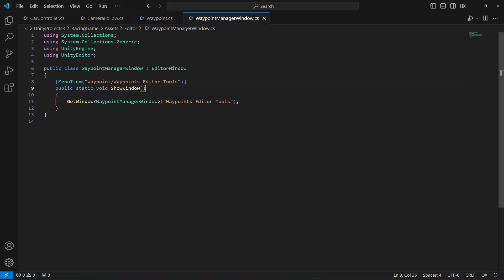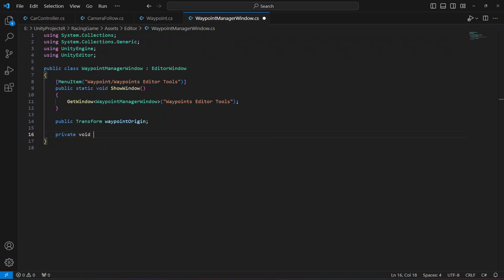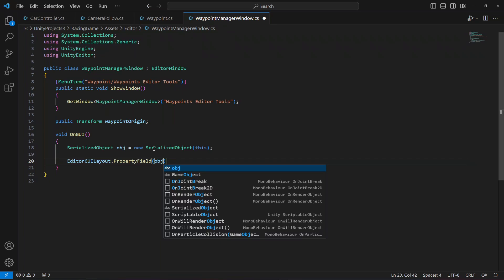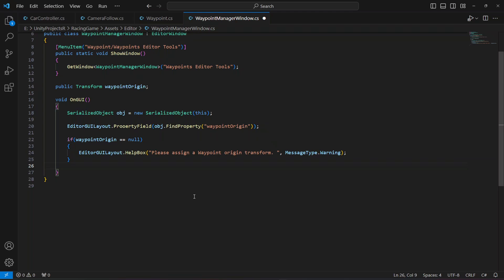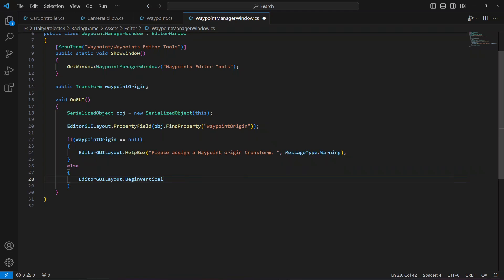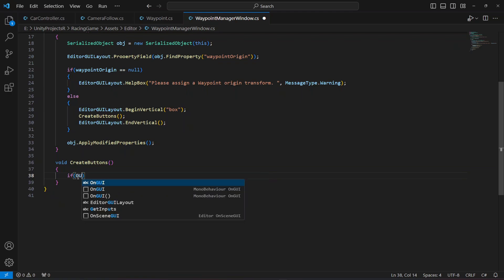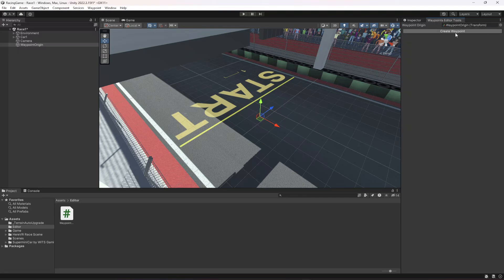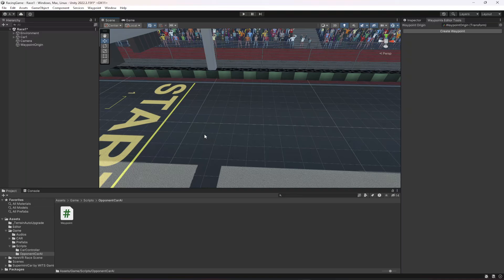Unity Waypoint Tutorial | Unity C# iOS Android Game Development Course | Mobile Car Racing Game